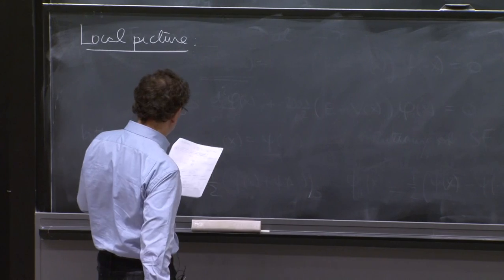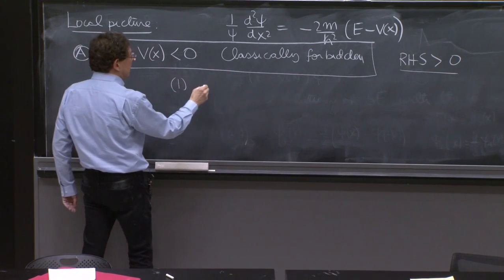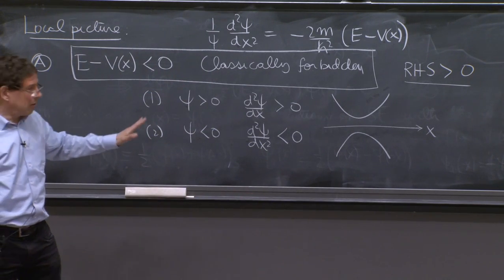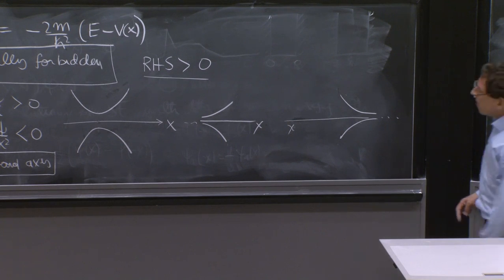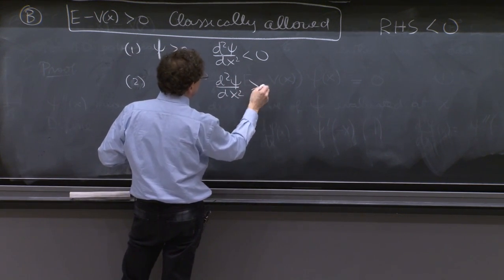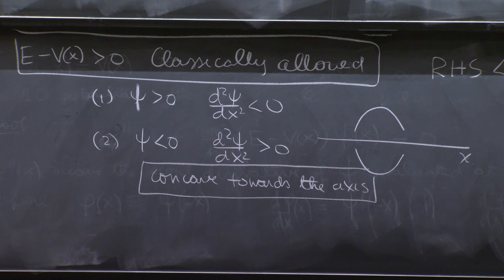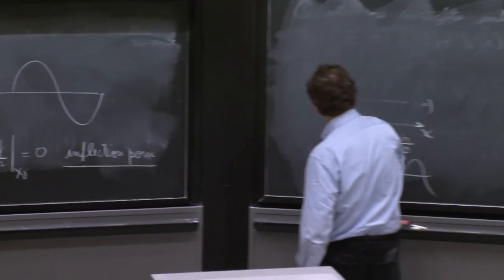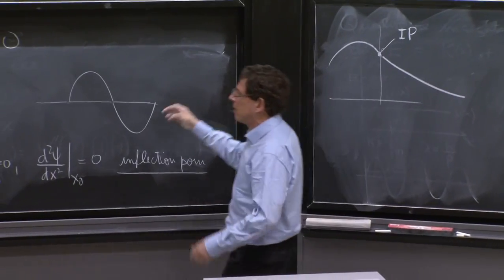L12 S5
Local picture of the wavefunction